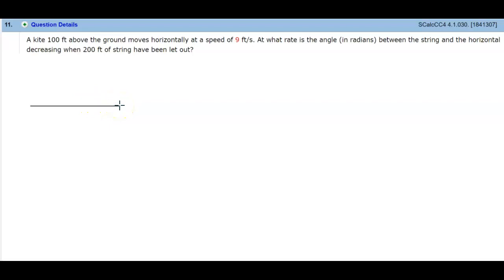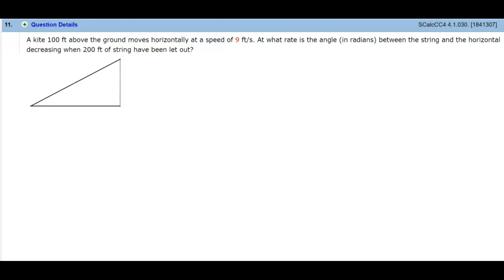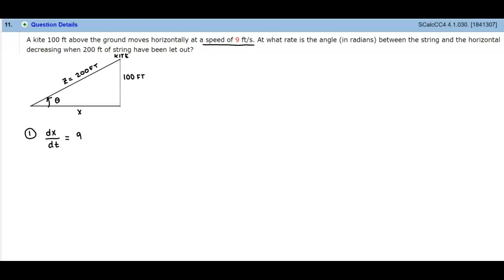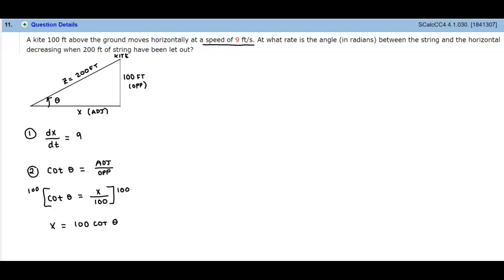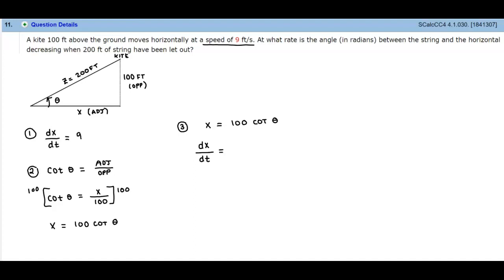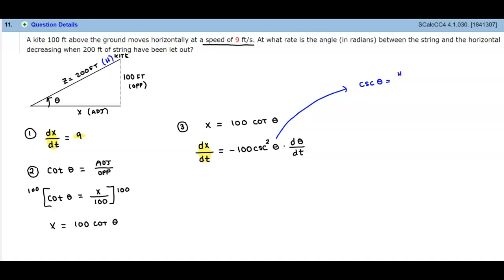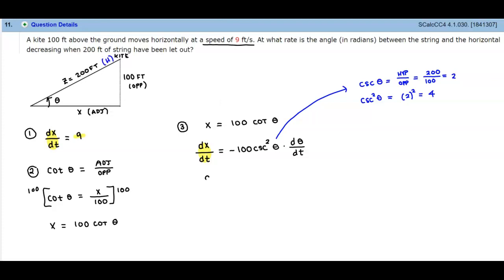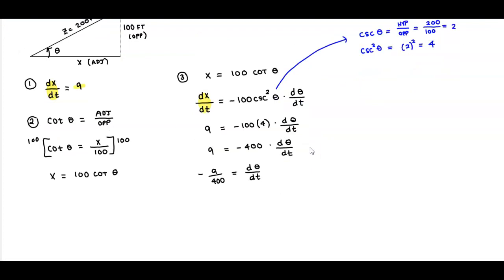Math 1A 4.1.30 At what rate is the angle between the string & the horizontal decreasing?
when 200 ft of string have been let out?